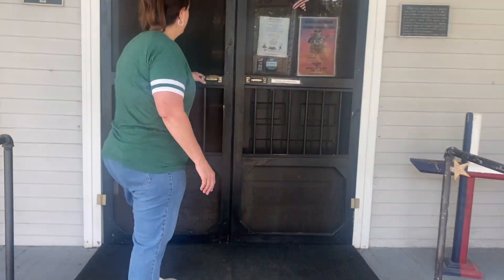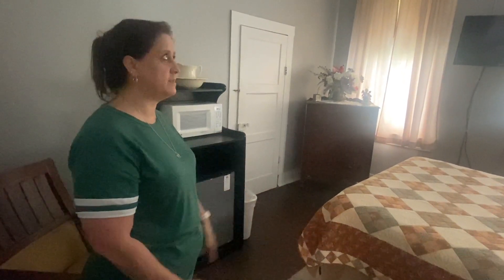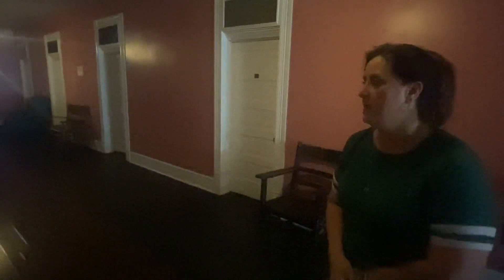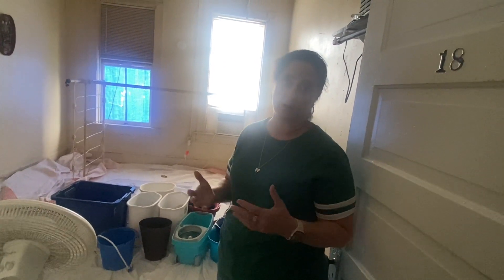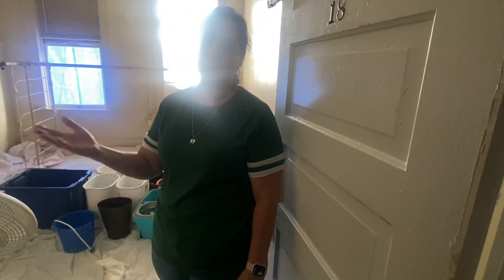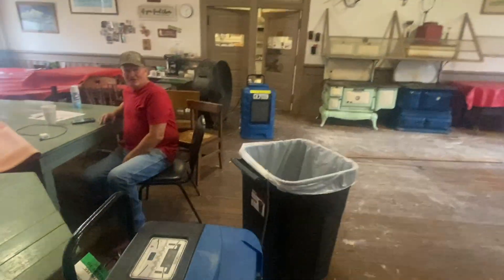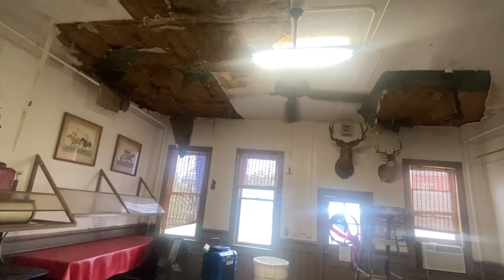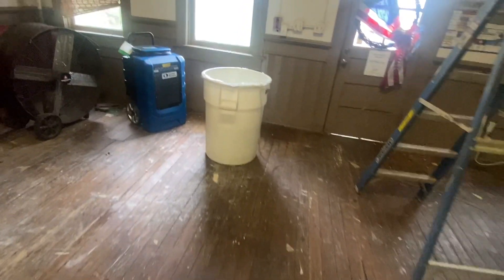Hotel Blessing Full Tour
Raw unedited B Roll video of Hotel Blessing